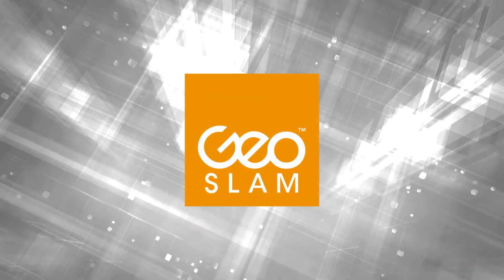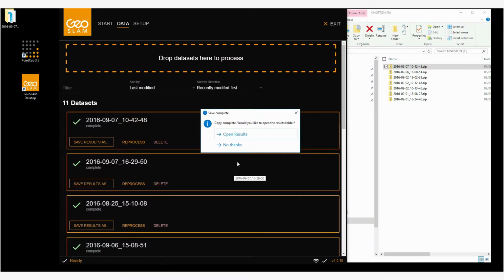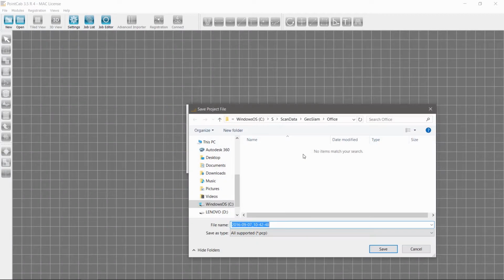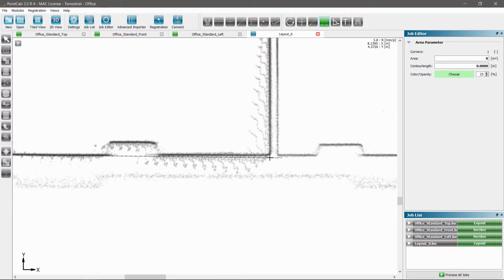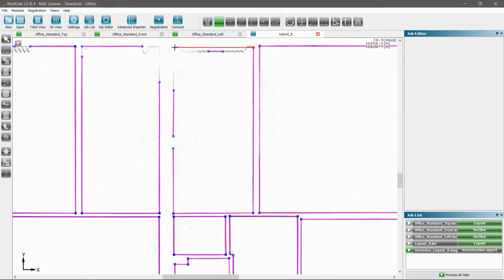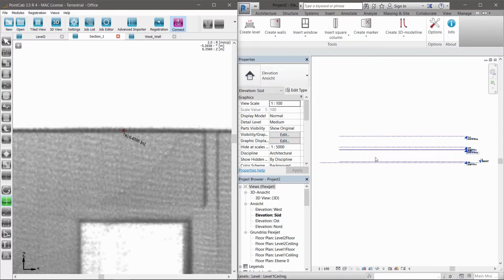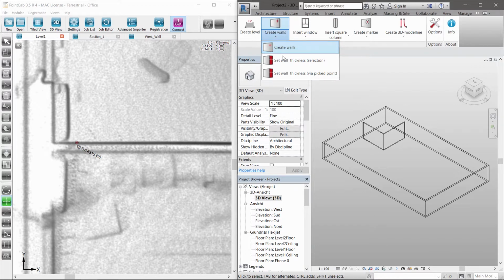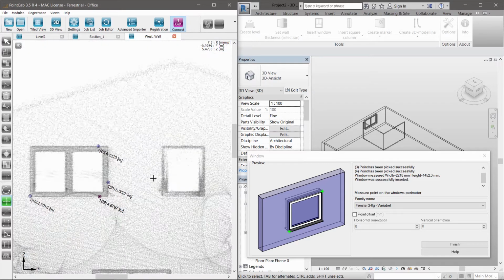PointCabGeoSLAM english 1